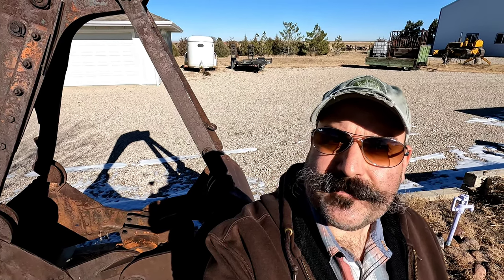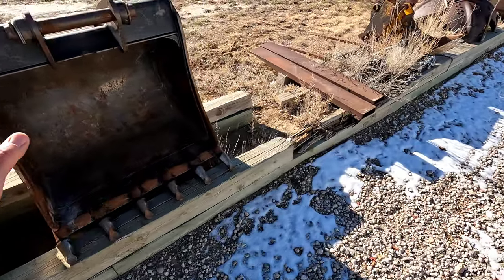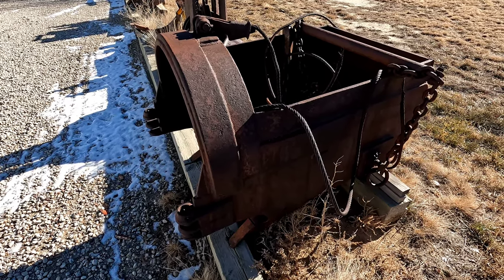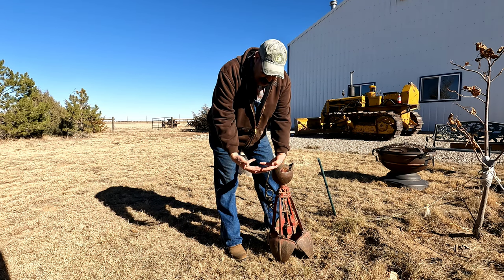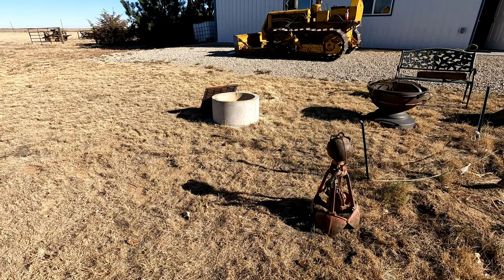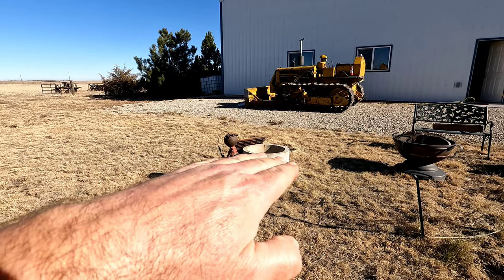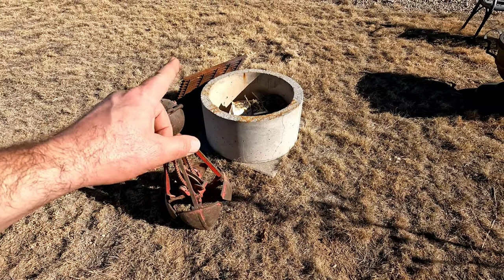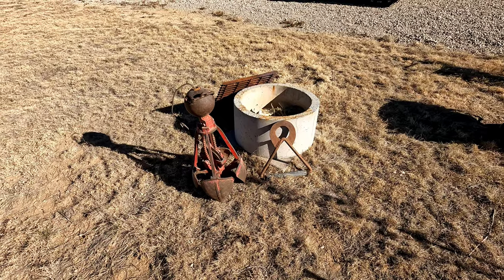Buckets! Crane drag line, clam shell orange peel and more.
Showing off the buckets for the 1945 GMC 6x6 truck with the Bantam 35T crane. A brief demonstration on how wells were dug with the orange peel bucket. Clam shell, orange peel, drag lines and more!